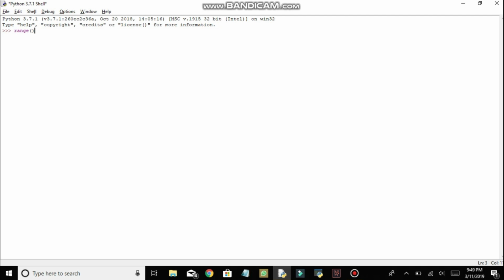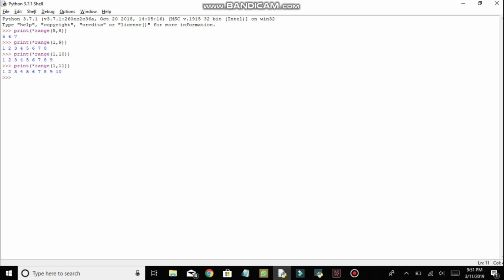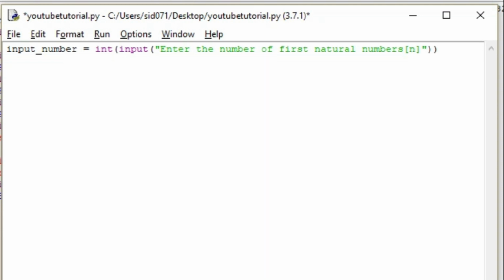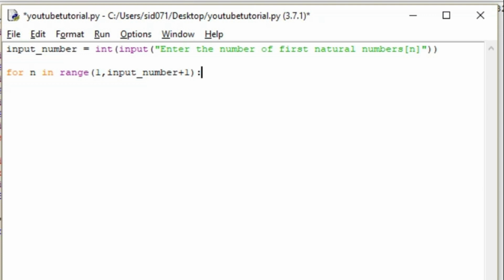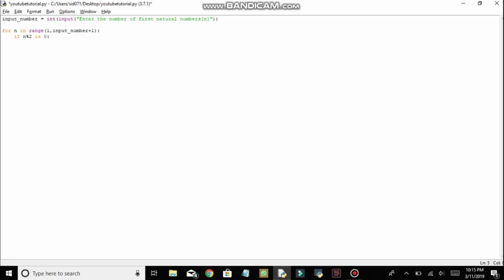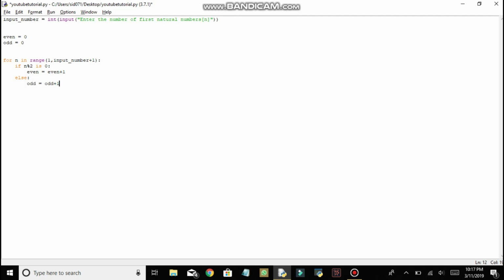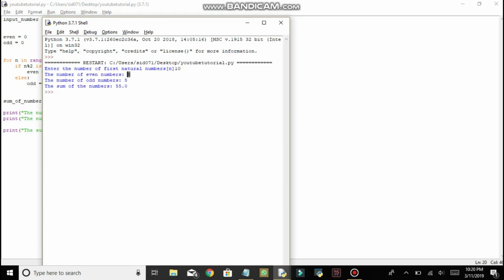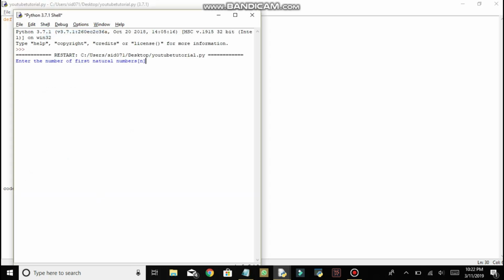Odd,even,sum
Ever faced difficulty finding the number of even,odd and the sum of the any first natural number set?Well, here is a simple python code to erase that difficult. Building a simple protocol using Range function, for loop, if-else-elif and the modulo operator